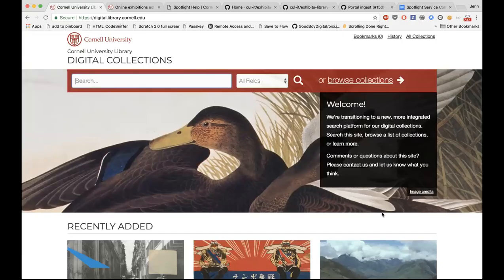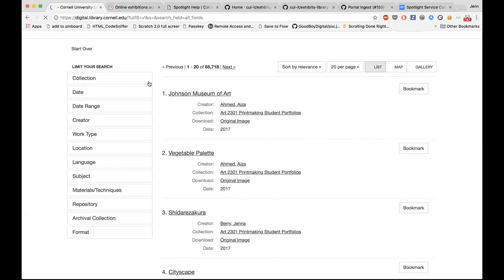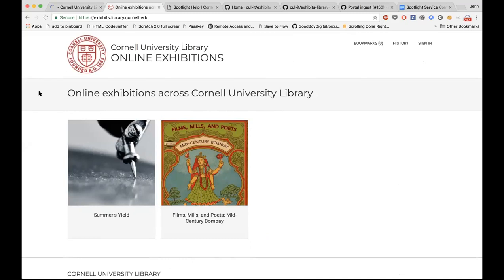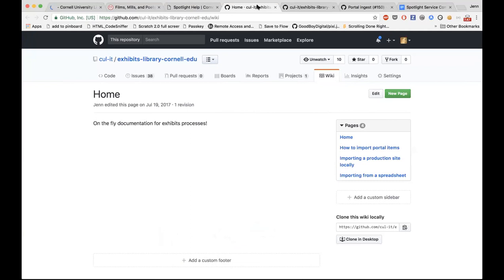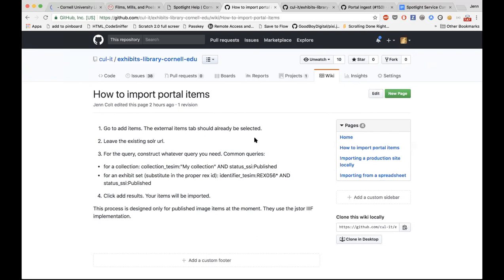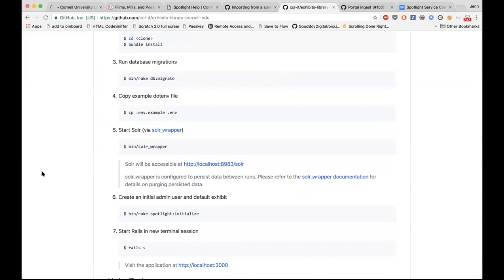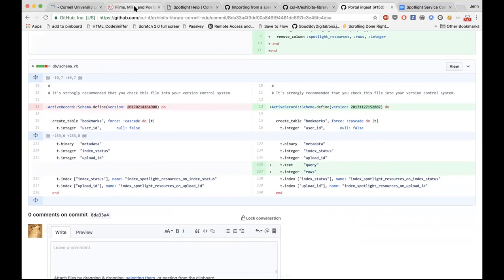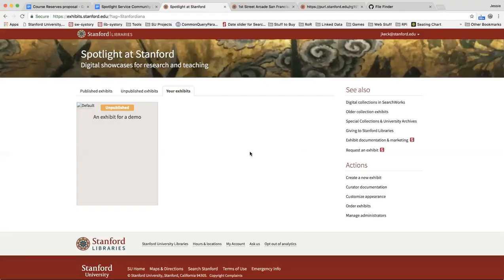SpotlightServiceCommunityCall 2Mar2018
Spotlight Service Community Call, 2 March 2018. Demo presenters - Spotlight ecosystem at their respective institutions: Jenn Colt, Cornell University and Jessie Keck, Stanford University. Screen share demos followed by question and answer session.